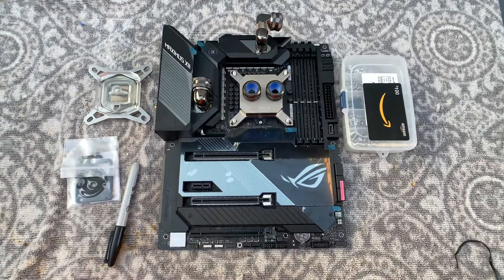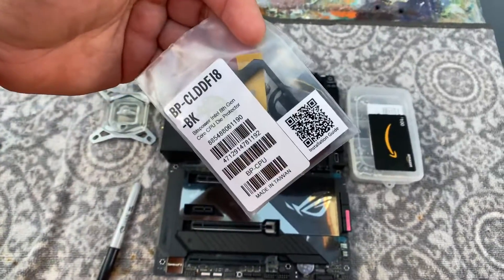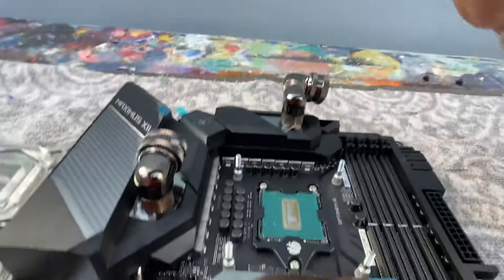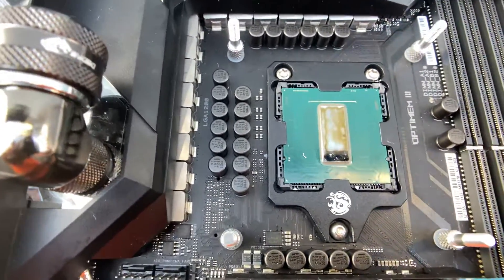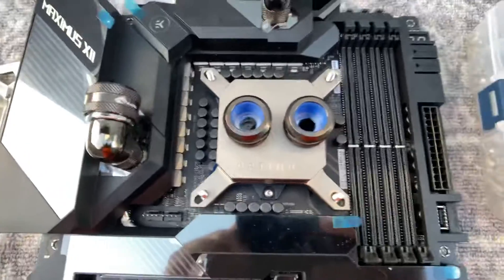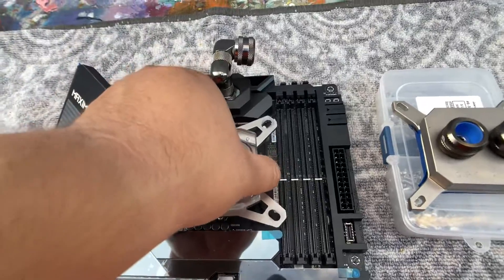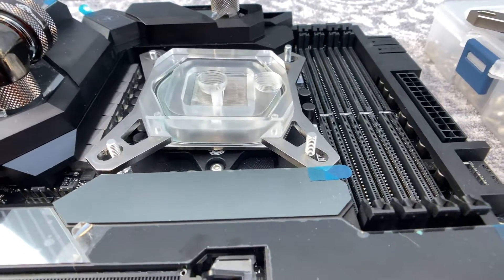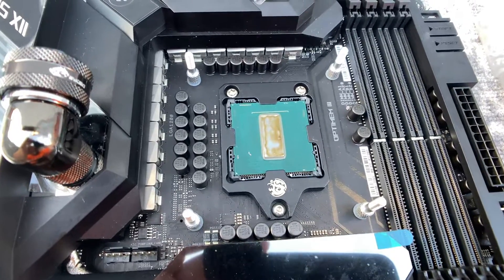Direct Die Cooling 10th Gen Intel CPUs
How to Direct Die cool your 10th gen cpu (10900K, 10700K, 10600k)

HardOCP - Intel Core i5-7600K Naked Die Installation with Water Block